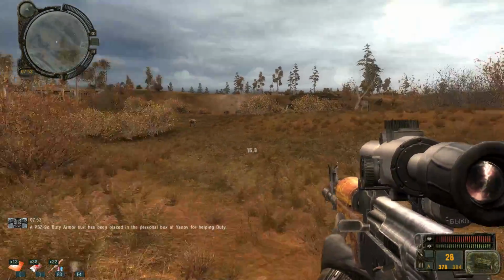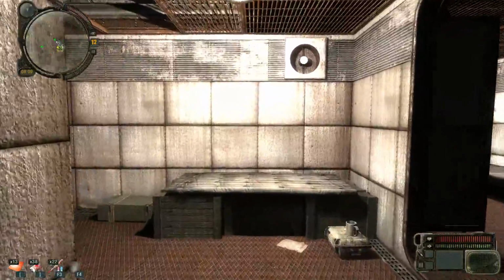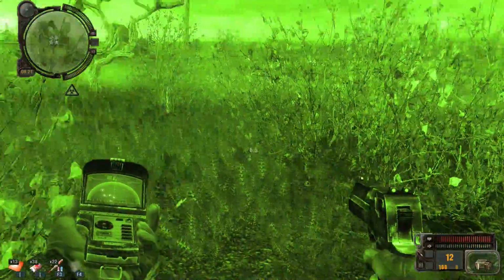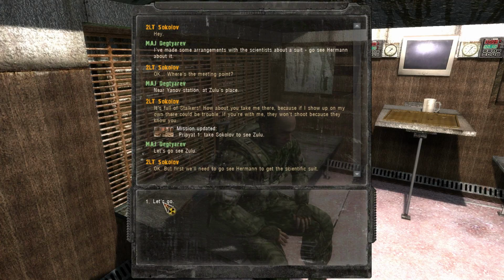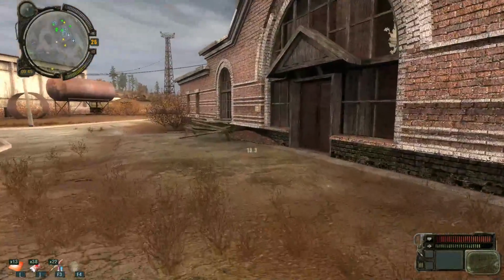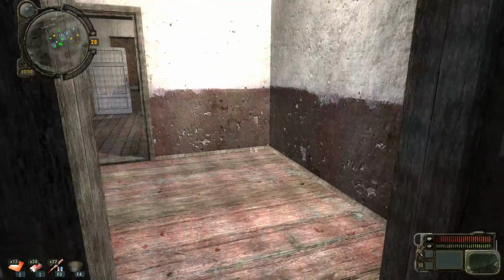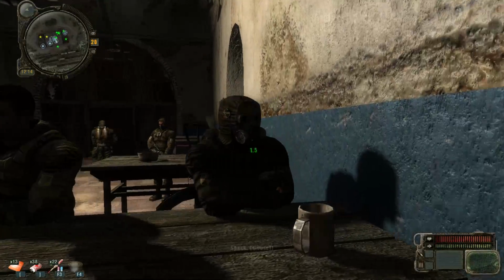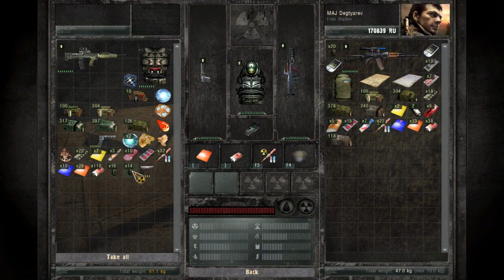Stalker CoP ep20 "FINDING THE SQUAD, UNDERGROUND TO PRIPYAT"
My let's play...Stalker Call of Pripyat with the Complete mod!